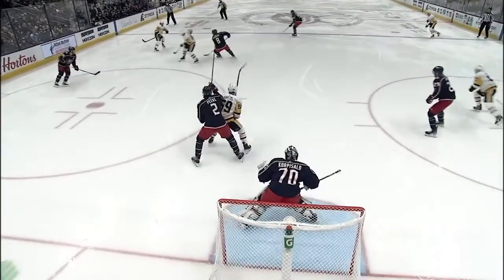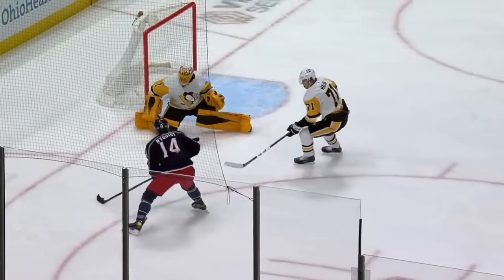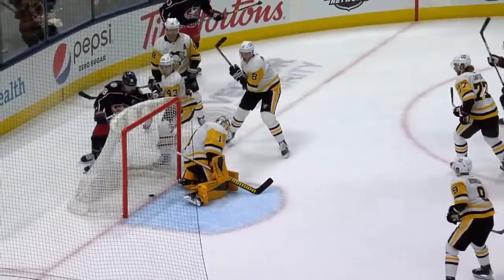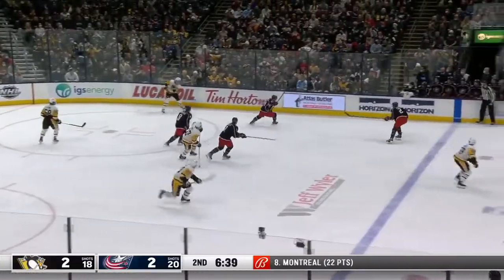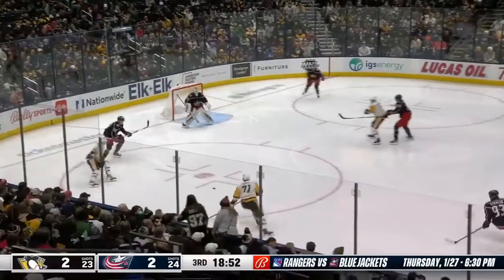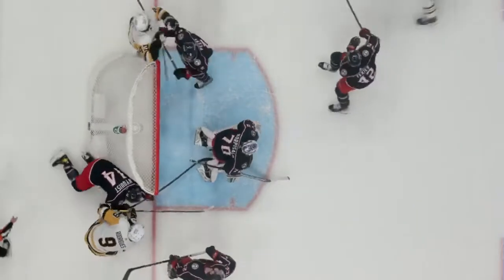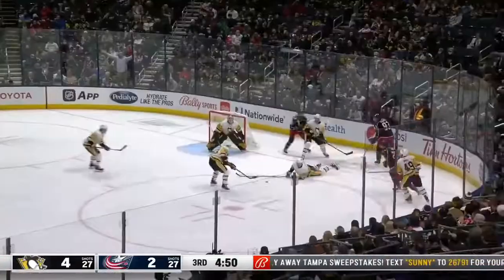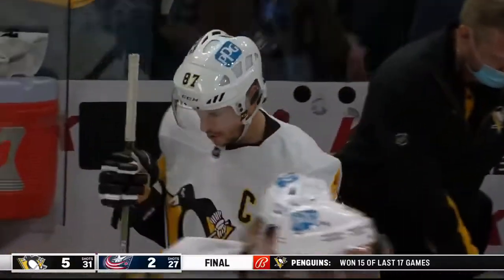NHL Highlights | Penguins vs. Blue Jackets - Jan 21, 2022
Sidney Crosby scored a hat trick and added an assist to lead the Pittsburgh Penguins past the Columbus Blue Jackets 5-2.